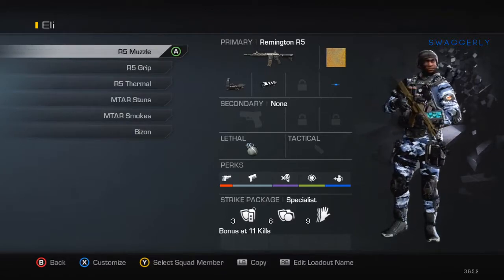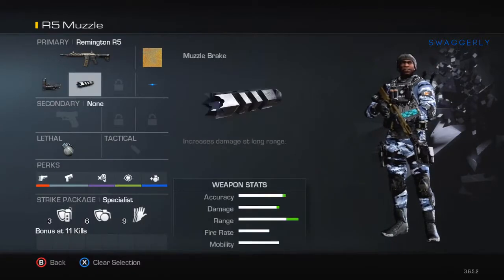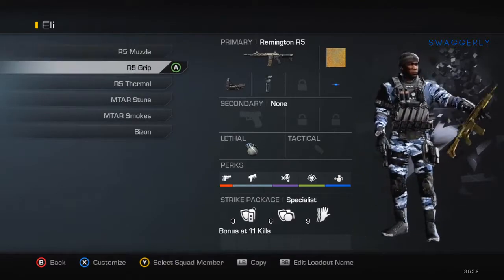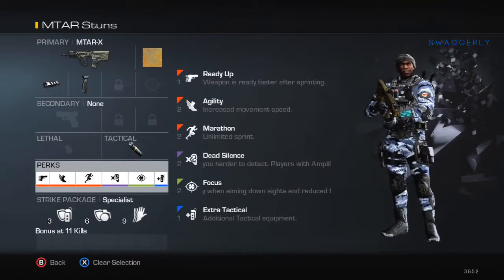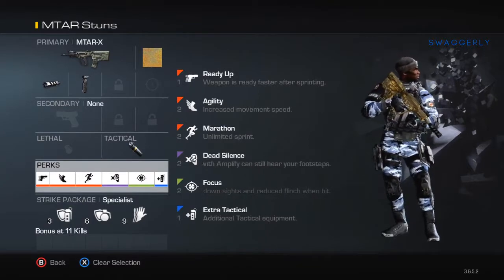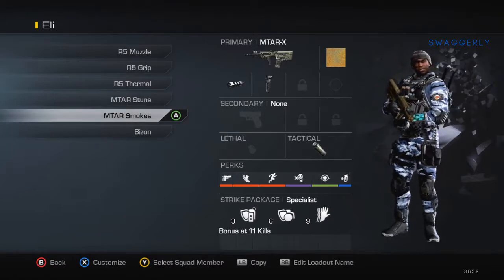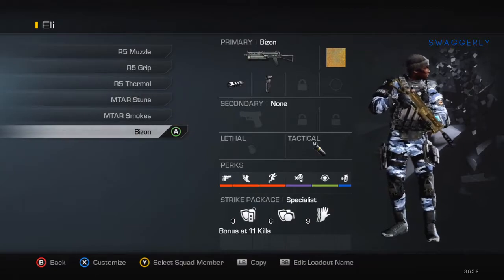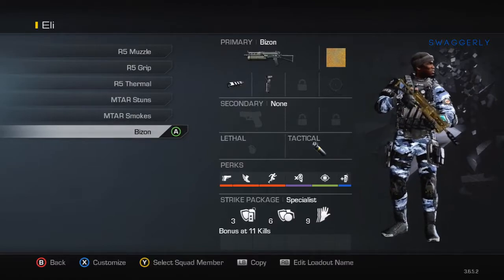UPDATED GB SnD Class Setup Video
Hope this helped you guys out! Let me know if some of these classes work for you!!